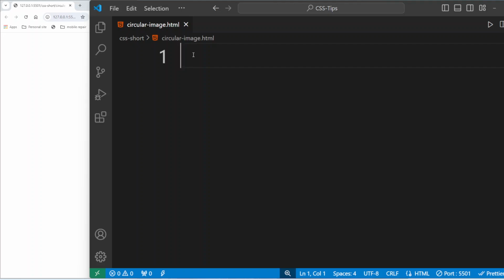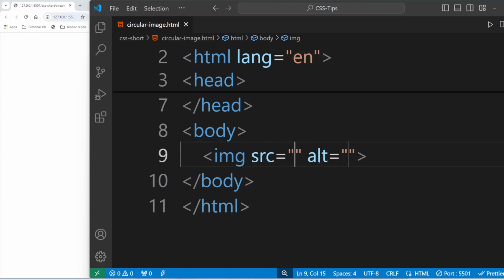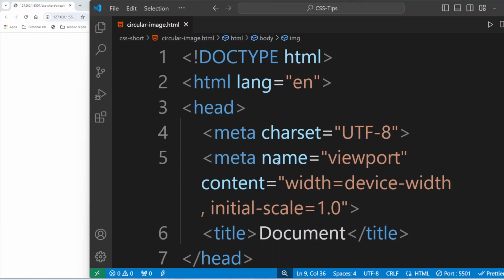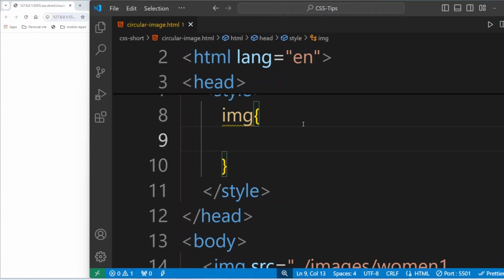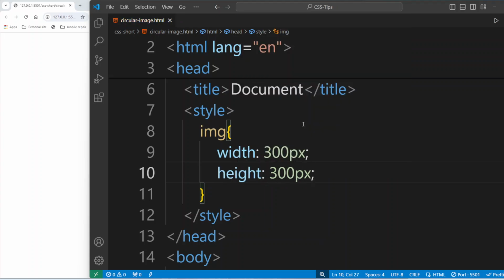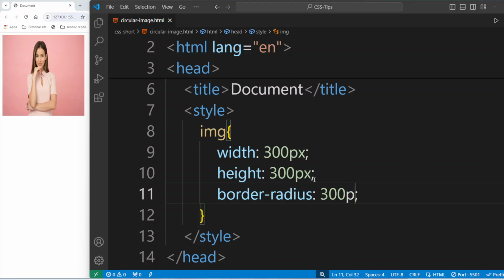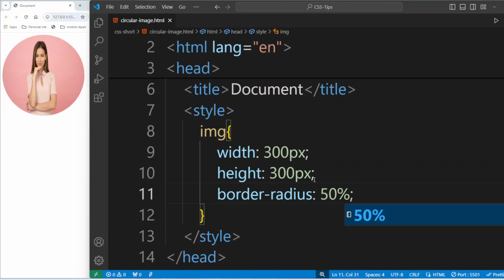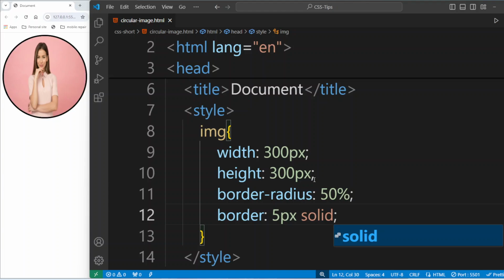How To Create Rounded and Circular Images With HTML & CSS!